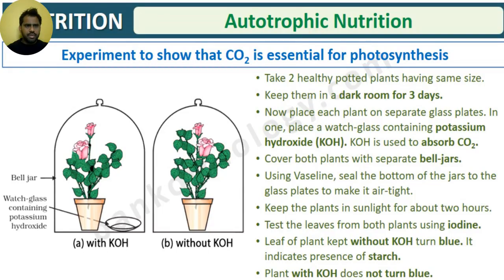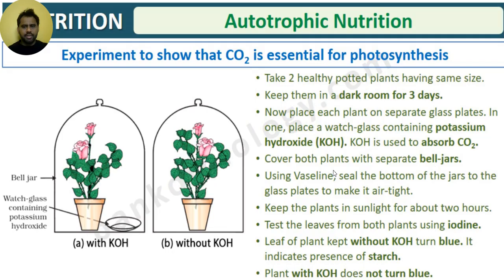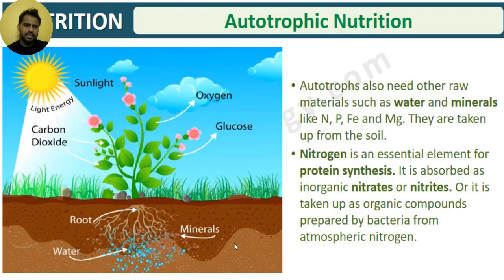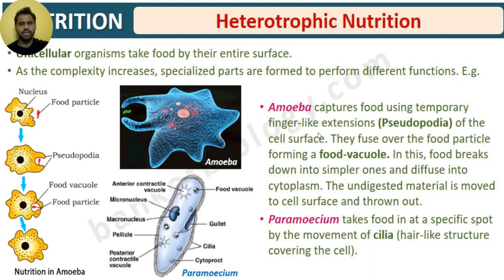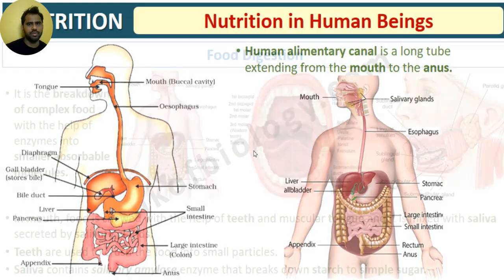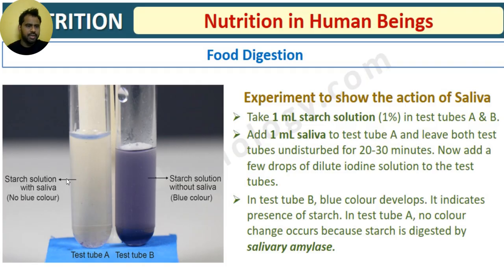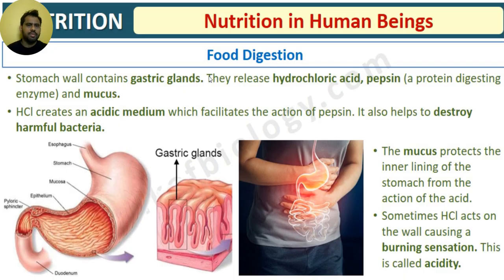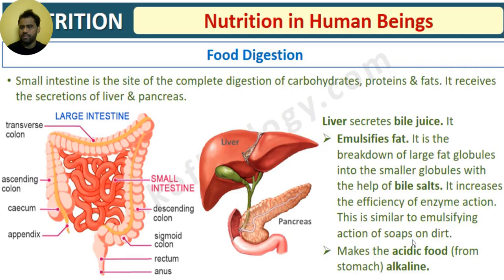Life Processes Part 2 CBSE Class 10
We continue in the second part of the chapter and learn more about the Human Digestive System.